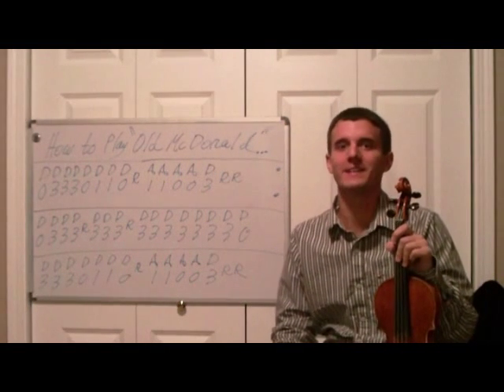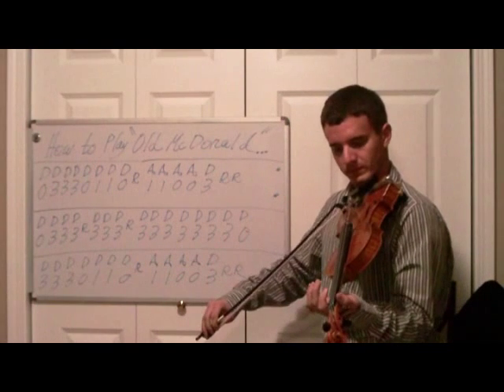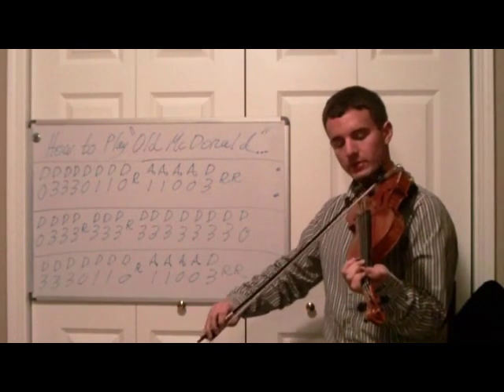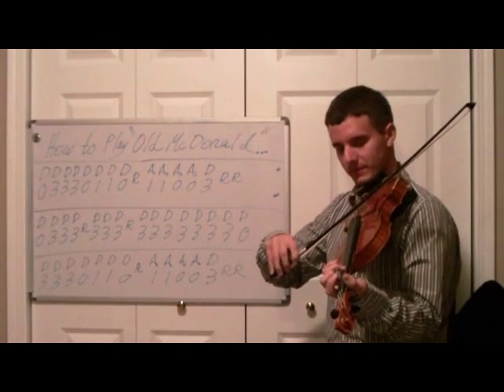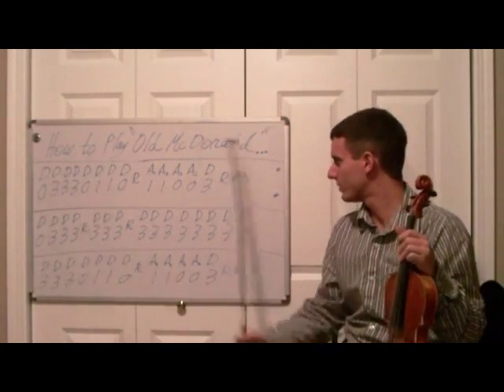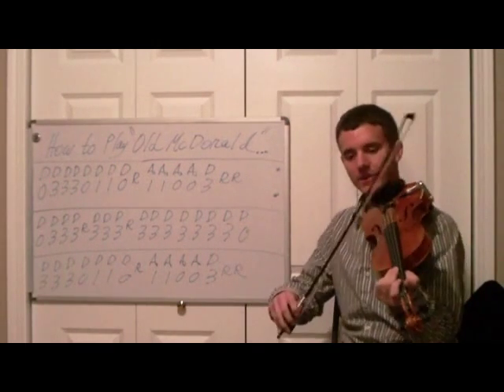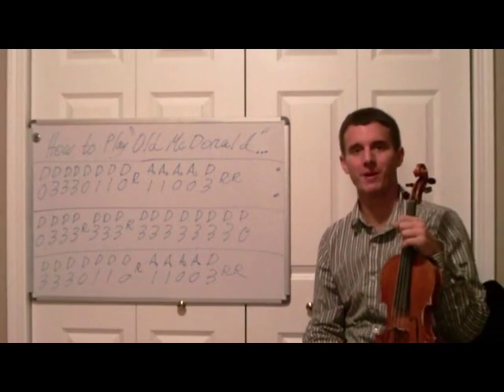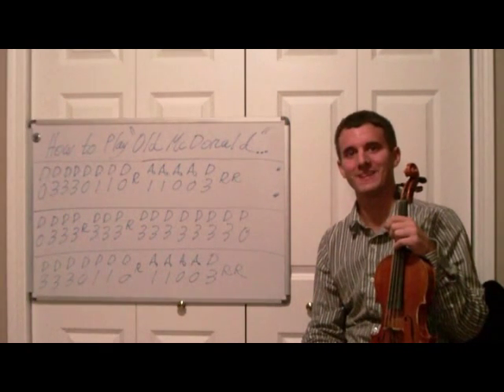Beginner Violin Lesson - How to Play Old McDonald Had a Farm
Helpful Articles:
Complete Guide to Starting Violin:
goo.gl/mK9WNb

Complete Vibrato Guide:
goo.gl/8XptMs

Old McDonald had a farm on violin is a well-known song that is learned by many beginners. This song uses many standard notes and has basic bow techniques but is fun to play and learn. This violin lesson will show you to play Old McDonald had a Farm on violin. -